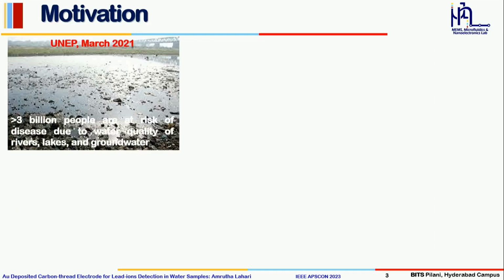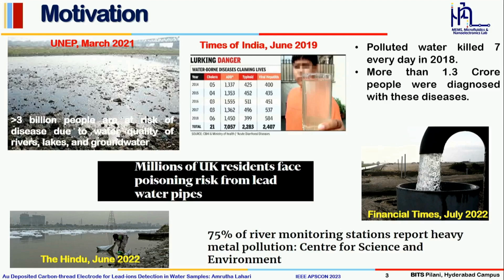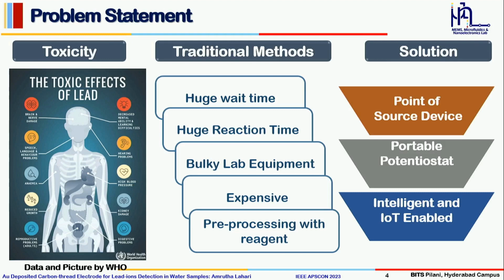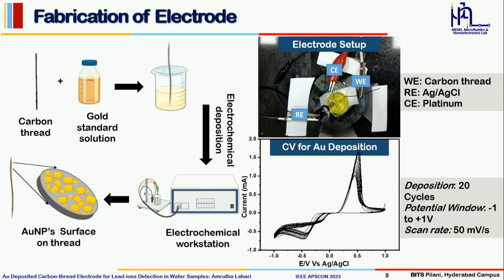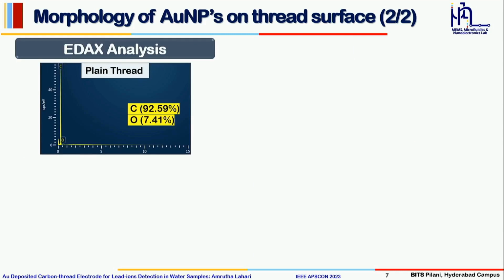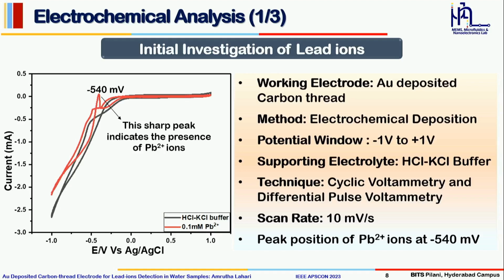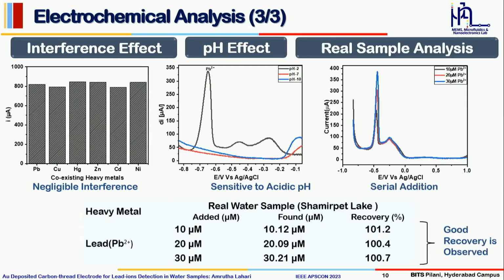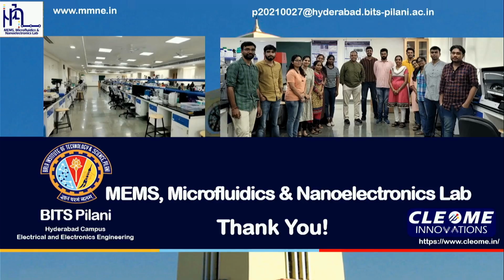Au Deposited Carbon-Thread Electrode for Lead Ions Detection in Water Samples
Title: Au Deposited Carbon-Thread Electrode for Lead Ions Detection in Water Samples
Author: Sreerama Amrutha Lahari, Khairunnisa Amreen, Satish Kumar Dubey, Ponnalagu R N, Sanket Goel

Abstract: The metabolic processes of human body are significantly impacted by lead contamination in drinking water. In this context, this work presents an electrochemical detection method to monitor lead in water samples by employing gold nanoparticles (AuNPs) on the carbon thread surface. After studying the morphology of this optimized surface, the electro-catalytic activity of the metal ion on the Au-modified thread surface was observed using the differential pulse voltammetry (DPV) technique. The impact of the lead concentration was studied in a linear range of 10 to 100 Î¼M and a detection limit of 1.57 Î¼M was observed. Further, the effect of pH was examined in acidic, neutral, and basic mediums. Real sample analysis was carried out utilizing a lake water sample to comprehend the applicability of the sensor, and this resulted in a good recovery rate. This work lays the foundation for the on-field applicability of the present heavy metal detection platform.